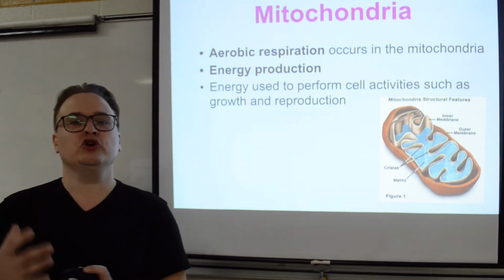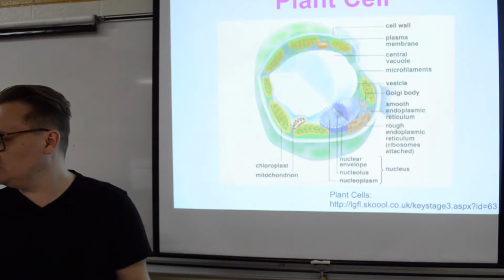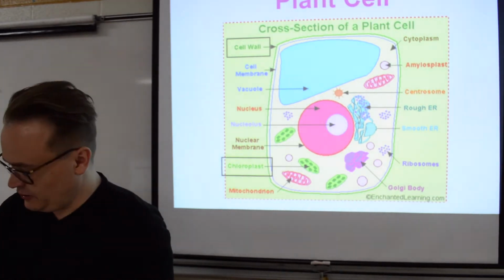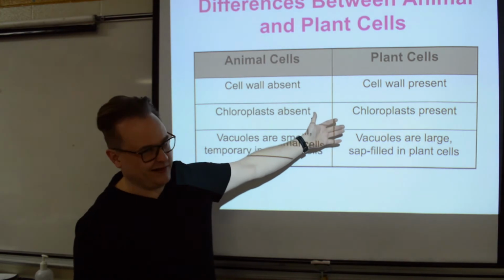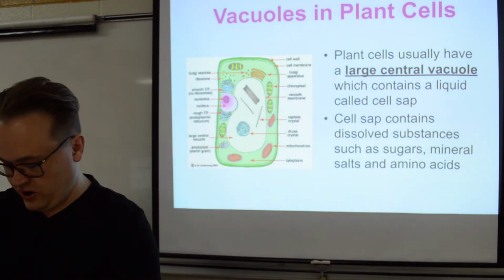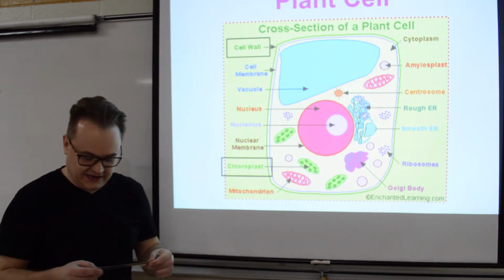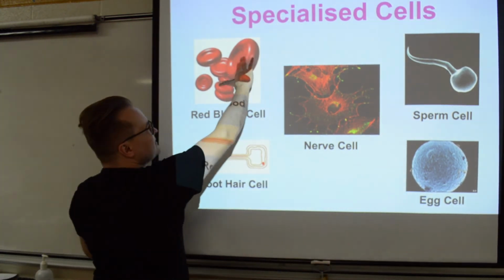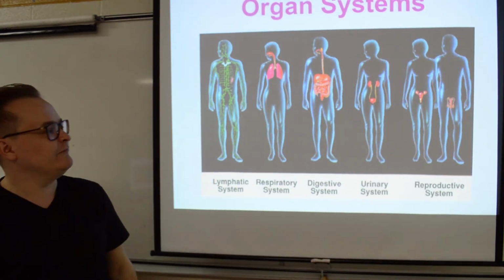LESSON 2 - PARTS OF A CELL - Part 2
Parts of a cell and jobs, continued.